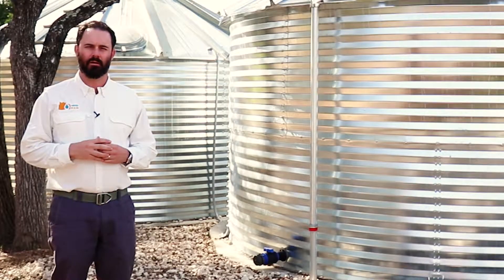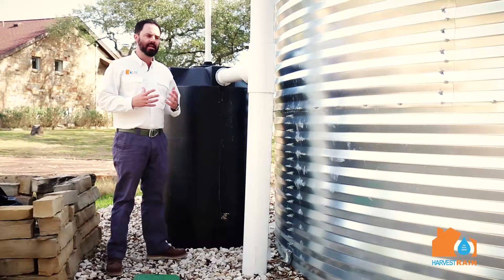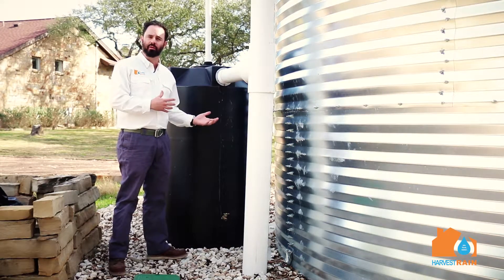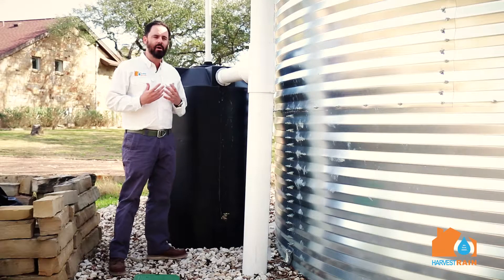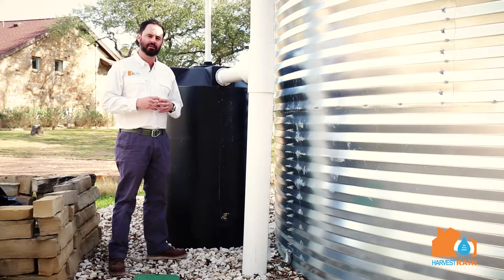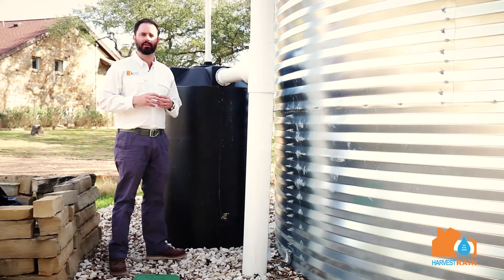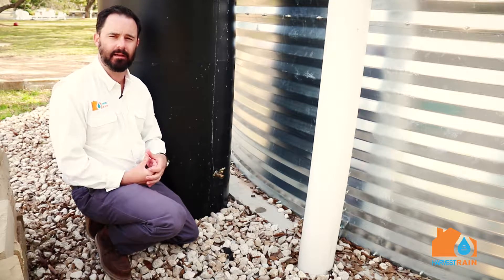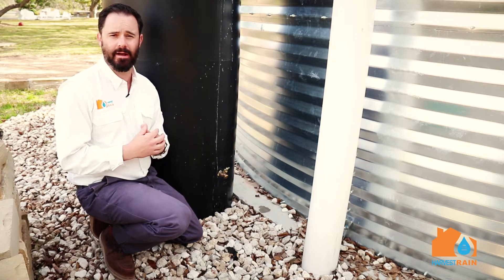Rainwater Collection System // First Flush Tanks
In this video we discuss rainwater collection system and first flush or first wash tanks. There are MANY different ways to flush the first dose of water on your system